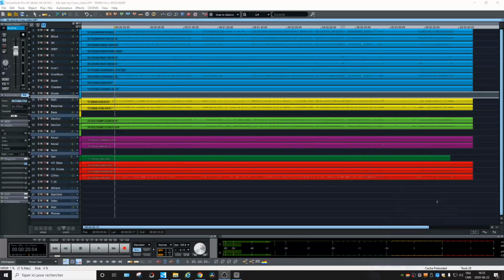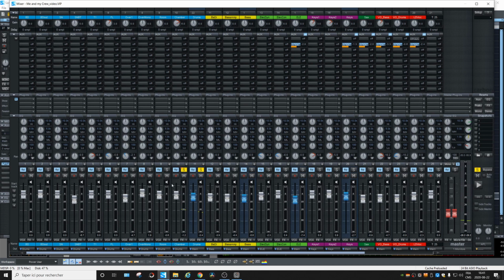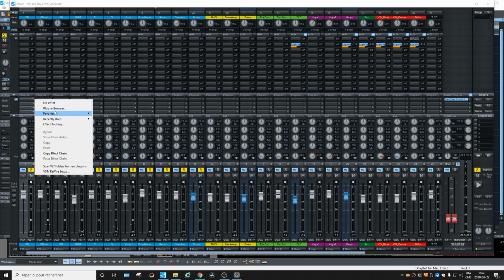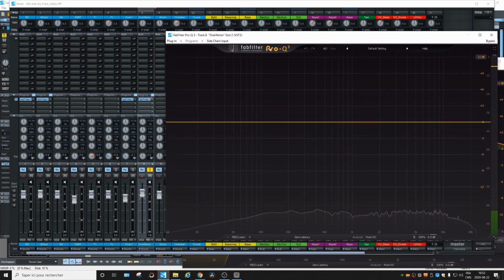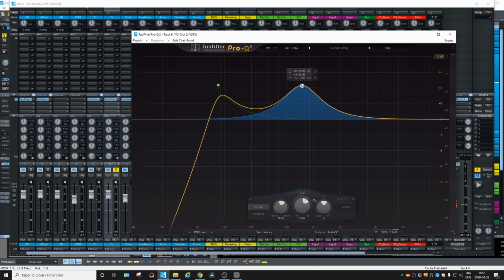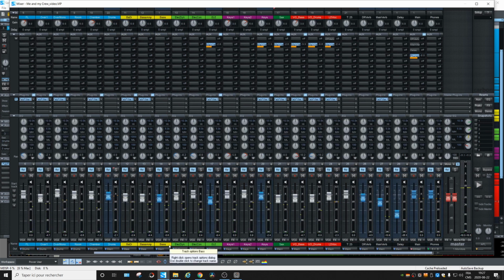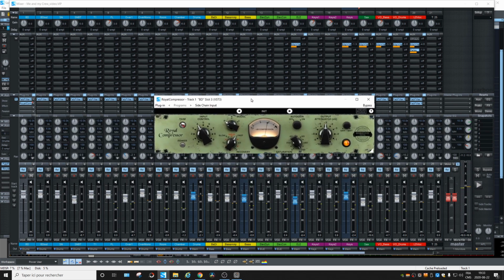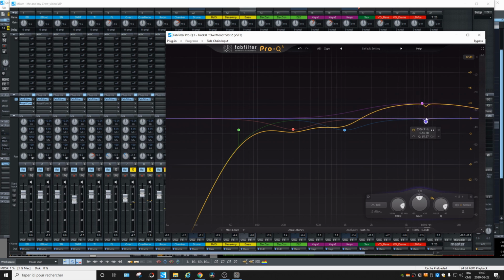Mixing with explanations - Me and my crew - Will Evans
I thought it would be a nice exercise to mix a song and explain every decisions.
If you have any question about the changes that I make while mixing or if you do not agree with them, please write it in the comments and we will discuss about it.
The goal is to learn and understand why and what we change while mixing a song.

In the next video, we will master this mix and emulate what a mastering engineer could or would do to a mix.

You can do a mix of this song on your own and put a link in the discription, I would be trilled to hear your version.